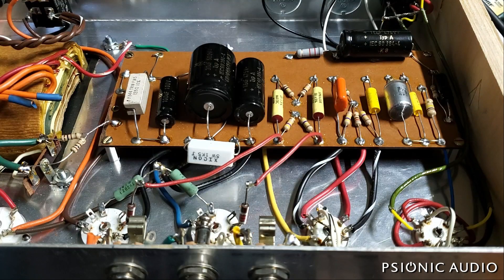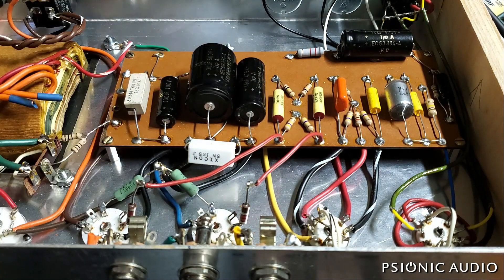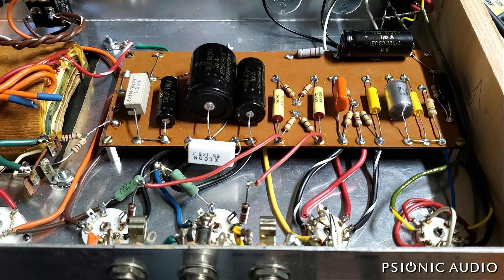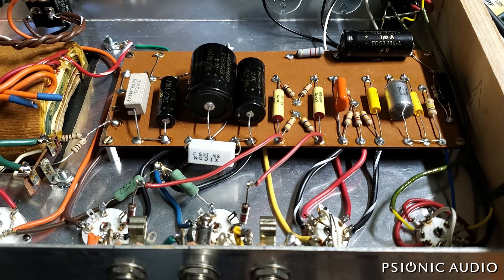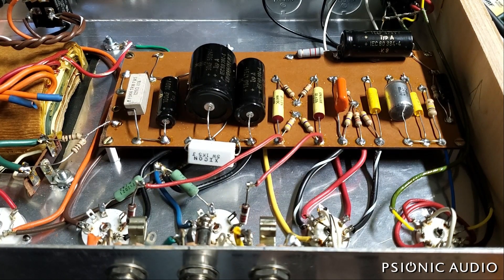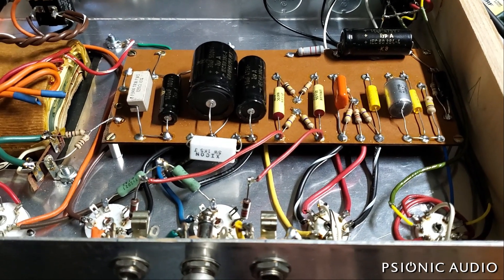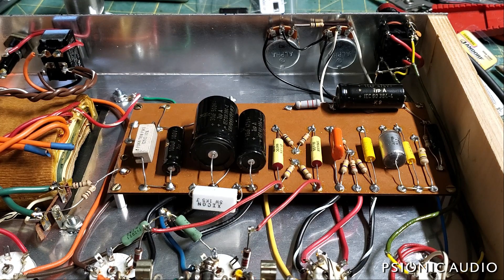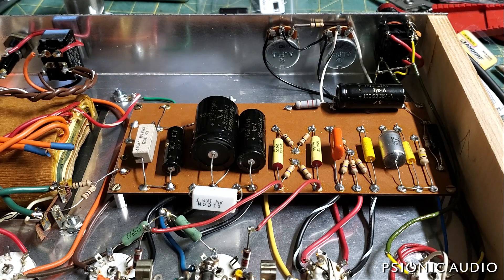No Schematic? No Problem - Denoising a Home-made Amp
Little one-off home build came in sounding awful. Going home happy.